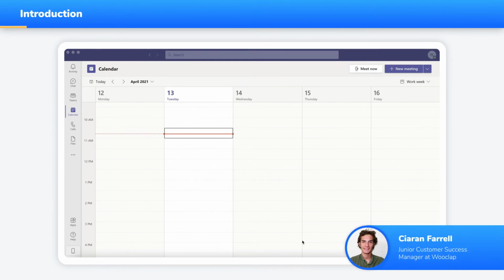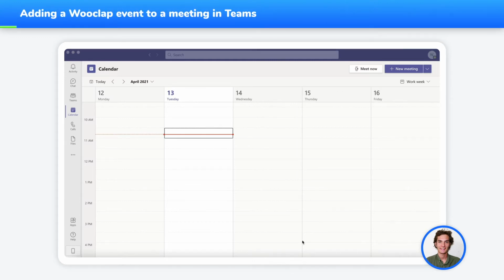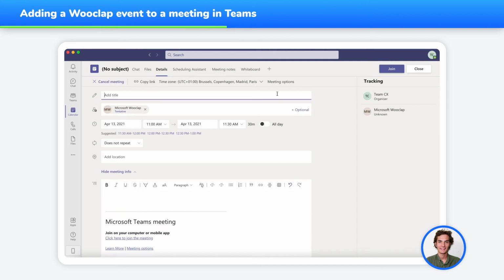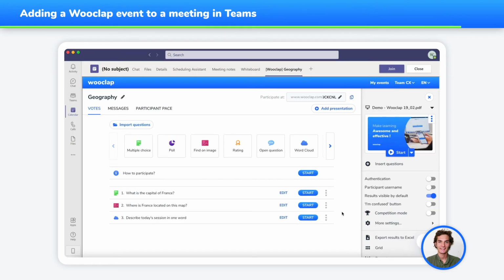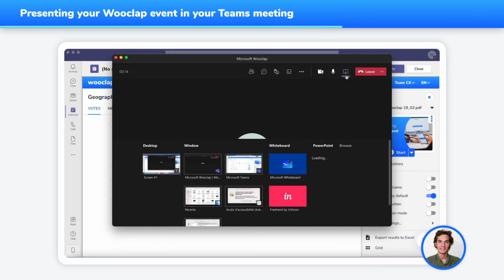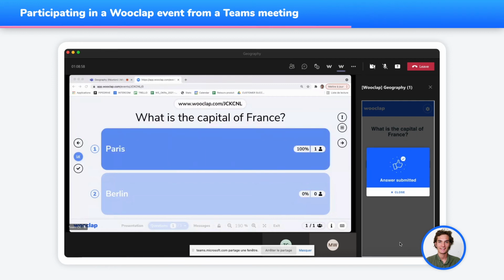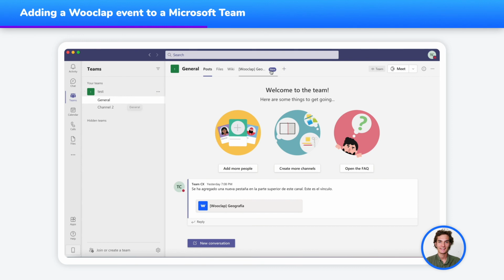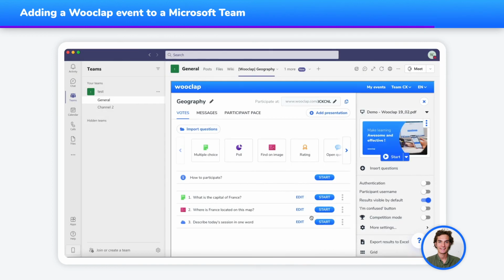Tutorial: How to use Wooclap in Microsoft Teams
Discover how to use Wooclap directly in Microsoft Teams for a fluid, simplified experience. This tutorial explains how to add a Wooclap event to a Teams meeting via the calendar, how to share your event during a meeting so participants can respond through the side participation banner without leaving their interface, and how to add a Wooclap event to a channel within one of your Teams.

About Wooclap
Wooclap is an active learning platform grounded in the neuroscience of education. Used by educators and trainers in higher education and professional development, it transforms sessions into interactive, measurable experiences, with 20+ question types, real-time feedback, and AI that supports instructors without replacing them. Already chosen by HEC Paris, the University of Sheffield, Cegos, Vinci, and Pernod Ricard. Make learning active.